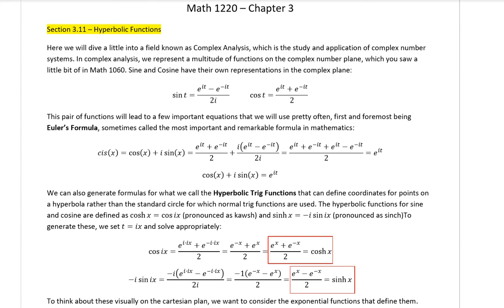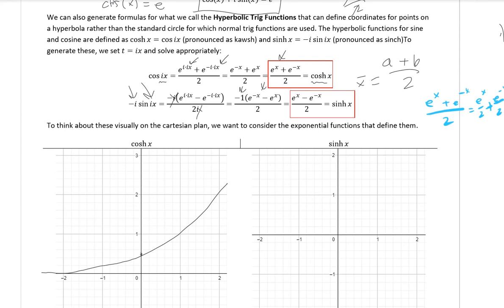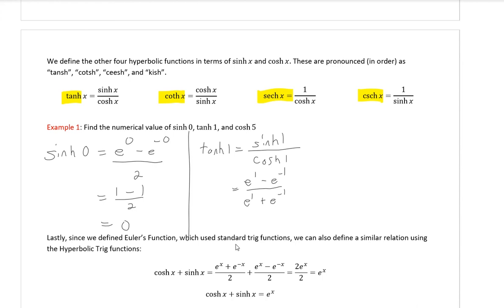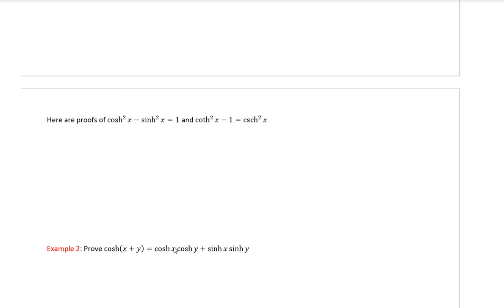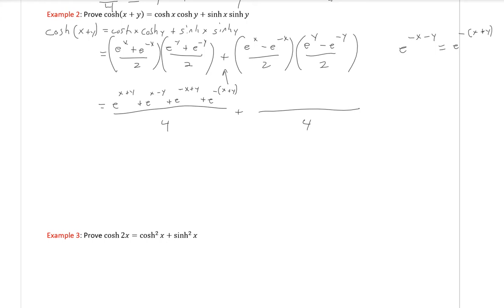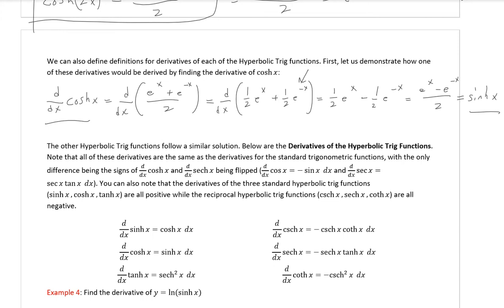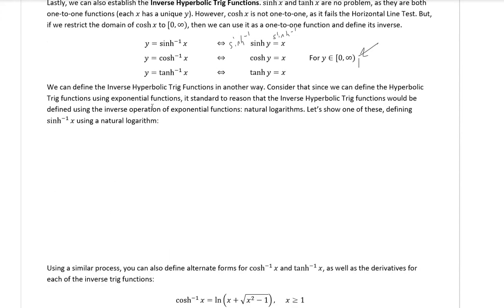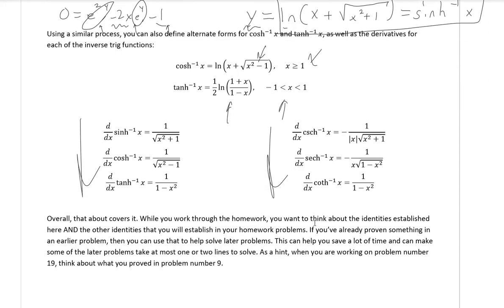Math 1220 - Section 3.11 - Hyperbolic Functions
Video recorded to accommodate for the switch to online courses at Salt Lake Community College. This video covers section 3.11, concerning Hyperbolic Functions. It is highly recommended to have the lecture notes printed out as you follow along with this video.